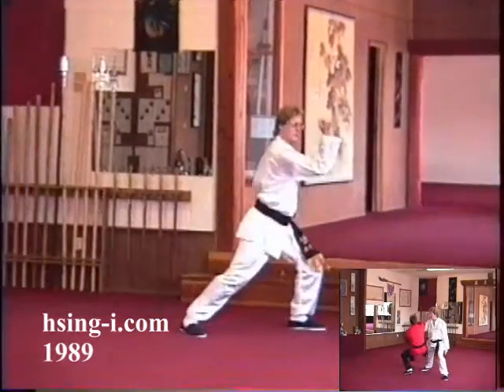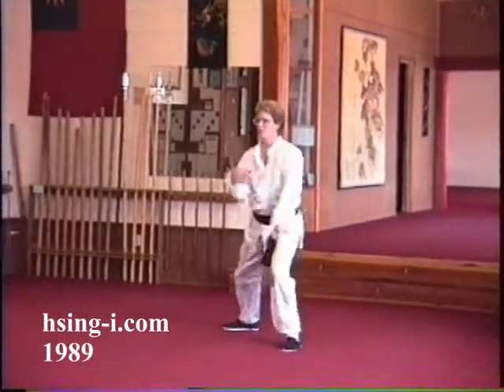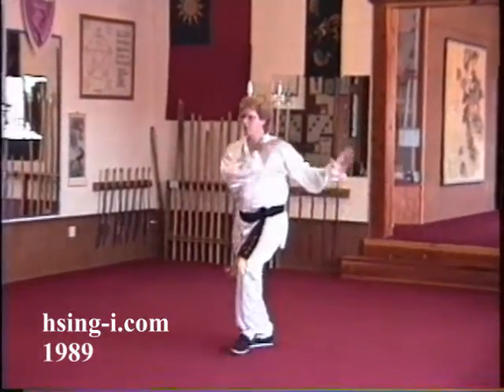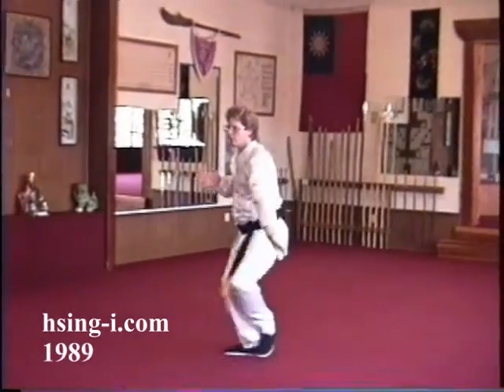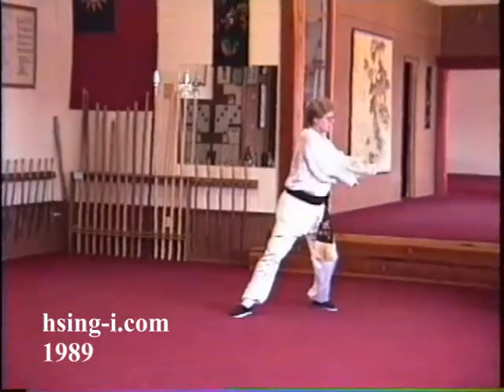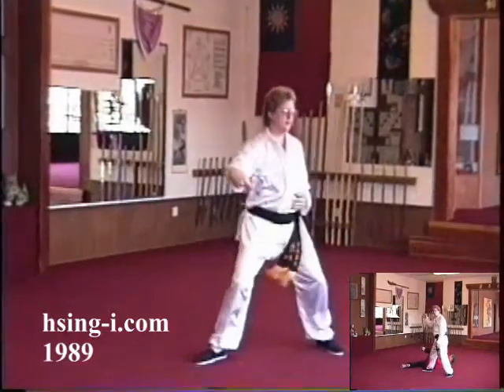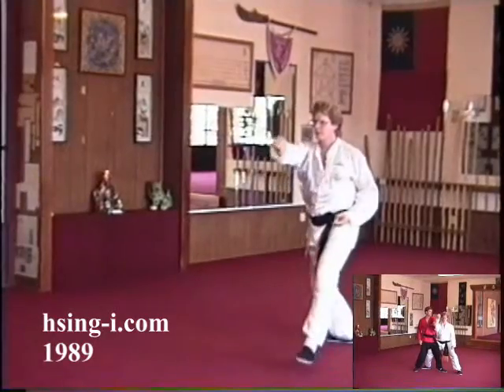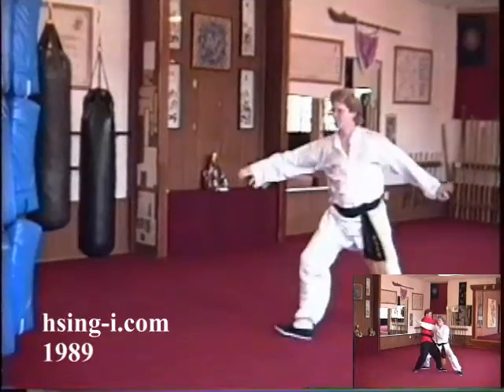Internal Martial Arts Ba Lien Shou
This is one of Tang Shou Tao's "8 Step forms" created by GM Hong Yixiang, founder of Taiwan Tang Shou Tao Association, as taught to me by Xu Hongji of Taiwan. These sets are combinations of Xingyi and linear Gao style Bagua which Hong developed as a beginning or transitional curriculum within the system. I have included one camera angle of the entire set with a few selected applications via picture in picture. Since these products were originally never filmed for this feature, I must apologize that the inset is so small. You can find the remaining TST 8 Step forms, complete breakdowns and applications in our online store at hsing-i.com at the following URL.